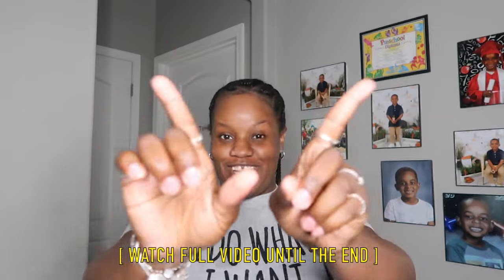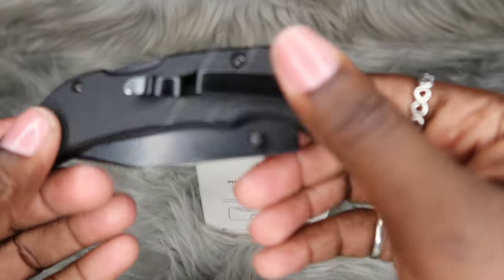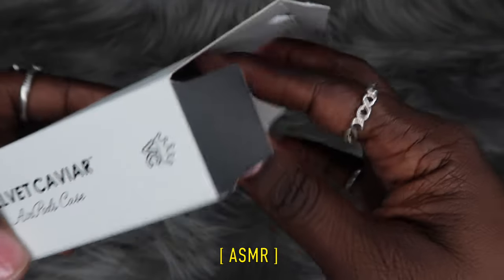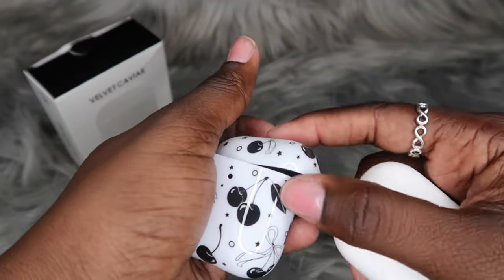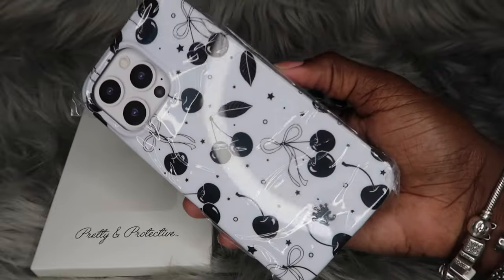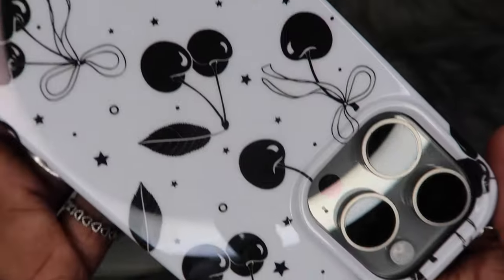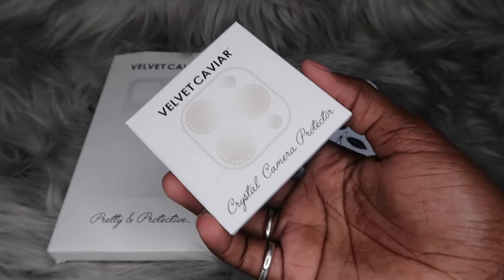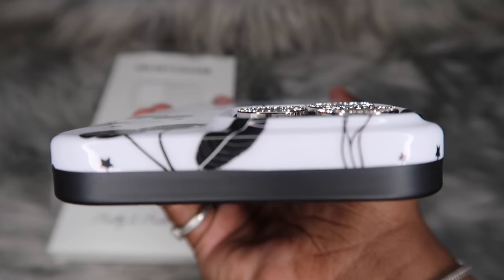iPhone 15 Pro Max📱Velvet Caviar Case Unboxing + Review!! 📦 [ +30% OFF ] | CHERRY NOIR 🍒 EDITION!✨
Hey hearts! I will be unboxing a [ VELVET CAVIAR CASE ] from the new *CHERRY NOIR* collection for my [ IPHONE 15 PRO MAX ] along with a case for my [ AIRPODS PRO 2 ] ❤️ plus lens protectors! this video will help you decide if this case combo is for you!!

SHOP MY VELVET CAVIAR LINKS BELOW FOR [ 30% OFF ] YOUR FIRST ORDER!! 💖

GREY SHIRT
Torras Screen Protector

0:00 INTRO
00:11 VC X ERIN
21:09 OUTRO

IF YOU WANNA HELP SUPPORT ME & MY CHANNEL YOU CAN BUY MY MERCH HERE!

Age | 30
Favorite Color | Red & Pink
Location | Arizona🌴
Music | Low Chunks - Timothy Infinite